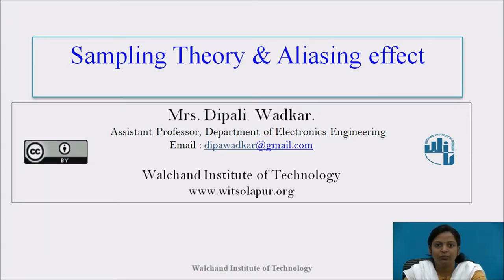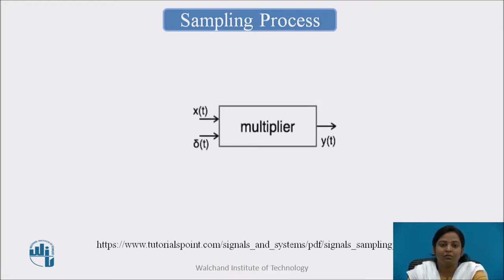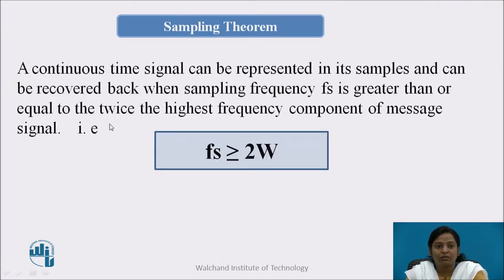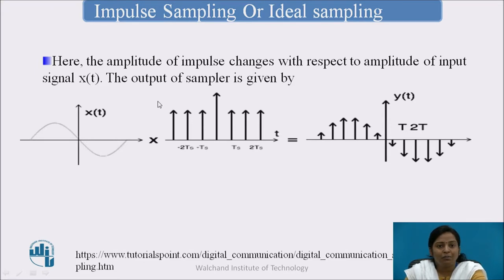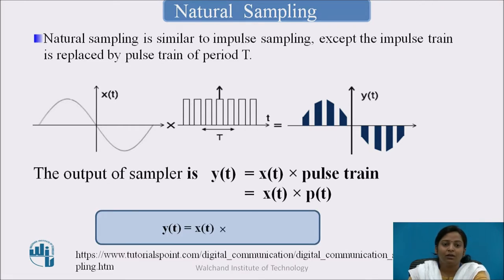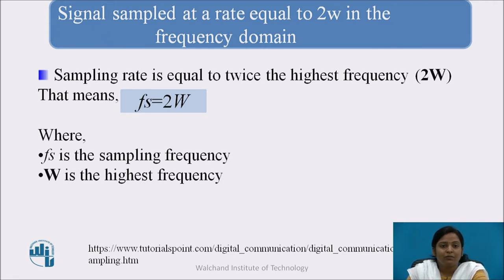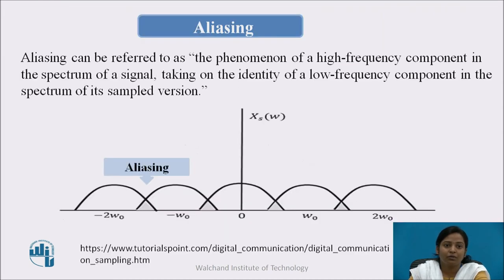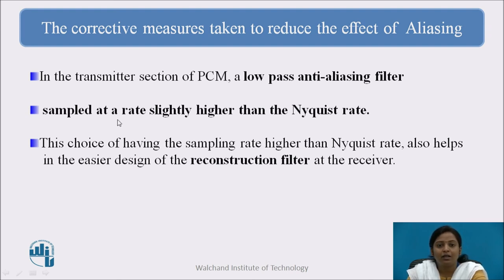Sampling Theory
Mrs Dipali Wadkar
Assistant Professor
Electronics Department